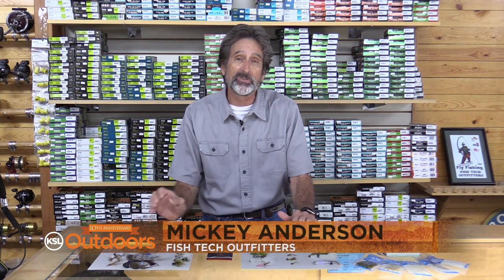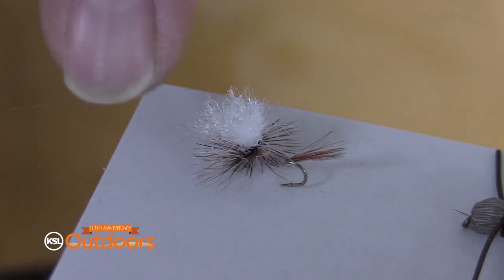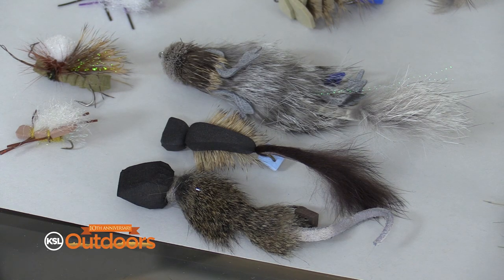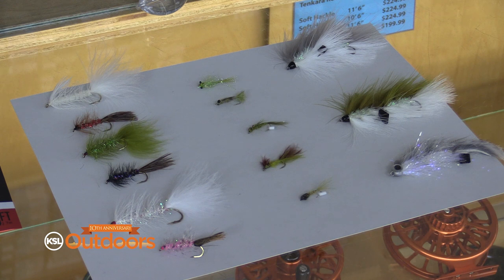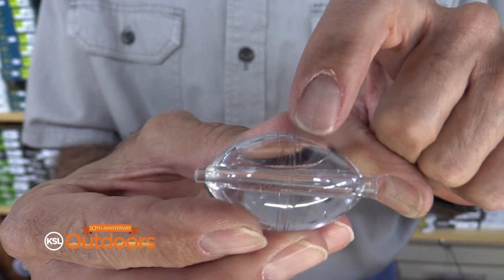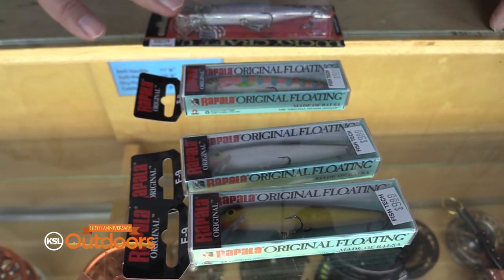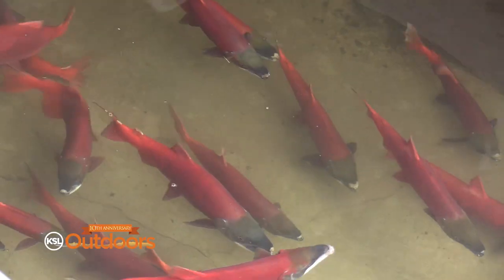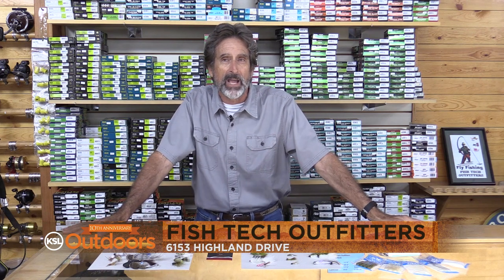Fish Tech Tip: How to Fish Strawberry in the Fall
From fly fishing to spin fishing, shore fishing to on a boat, Mickey Anderson from Fish Tech Outfitters shows the lures and depths you need to fish to catch trout at Strawberry Reservoir in the fall.